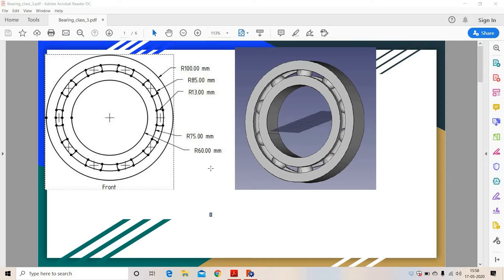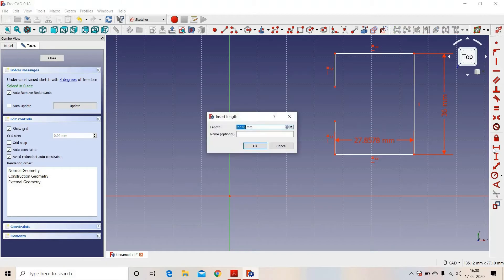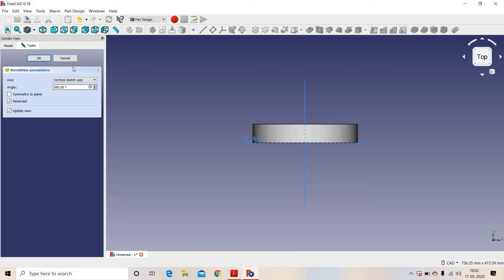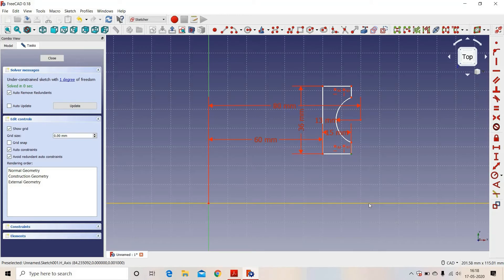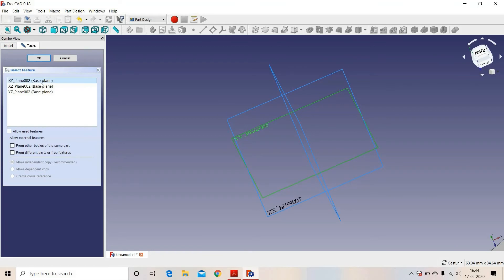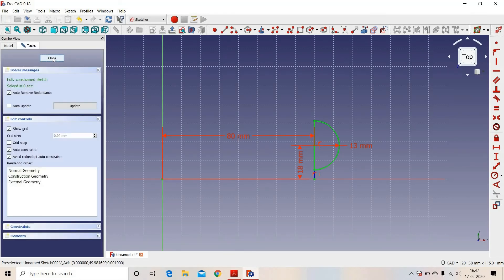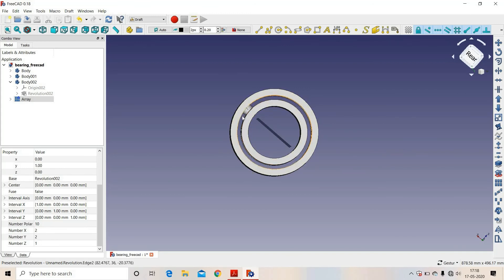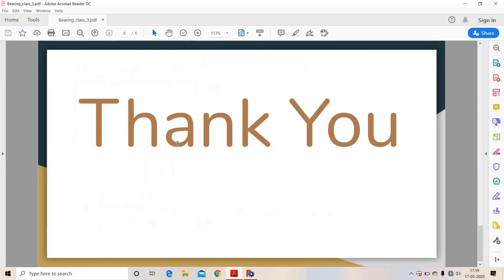FreeCAD Tutorial ; Bearing CAD ; CAD Model of Bearing ; Ball Bearing CAD model.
In this video we have shown how to design ball bearing in FreeCAD.